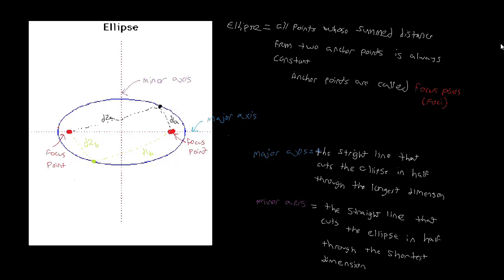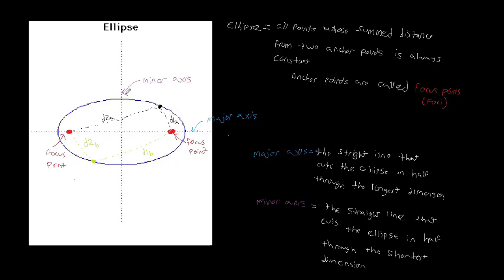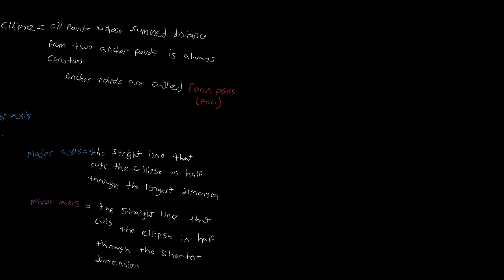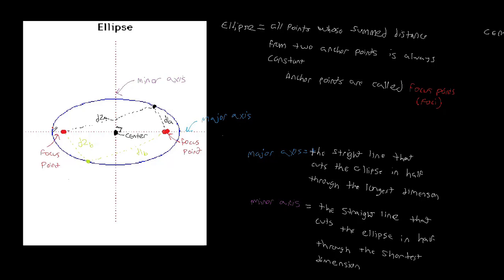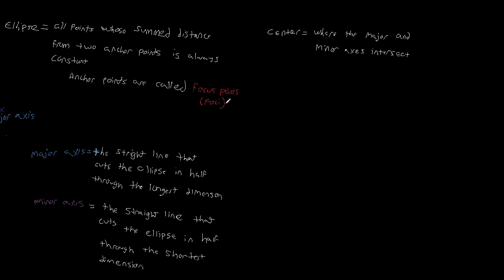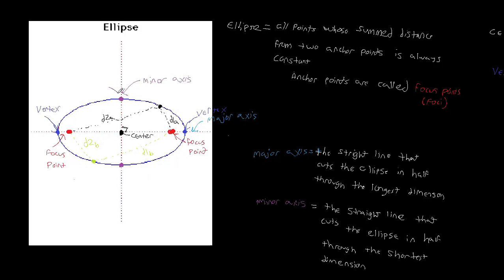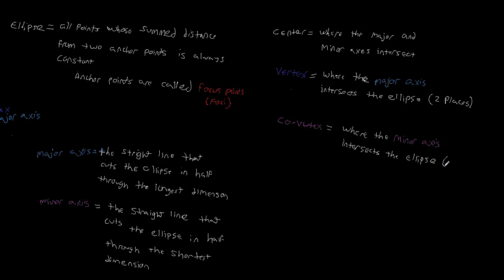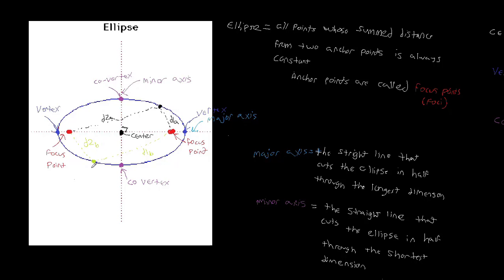Intro to the ellipse part 2